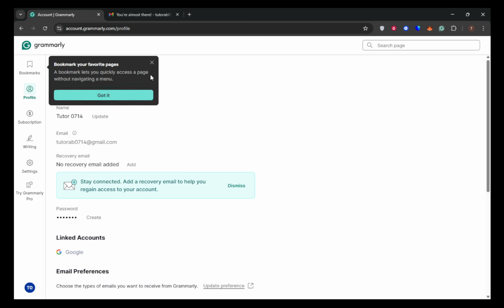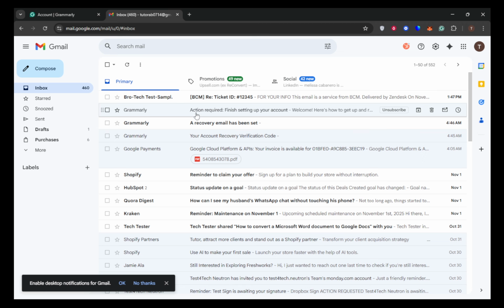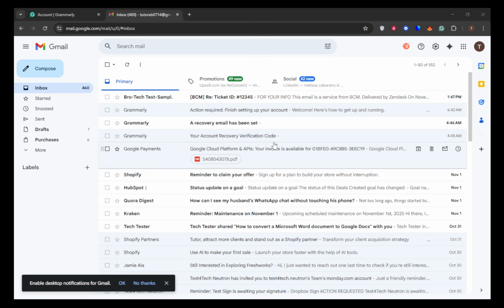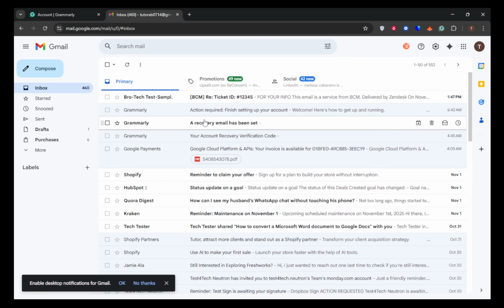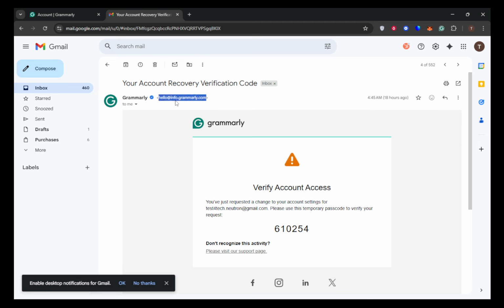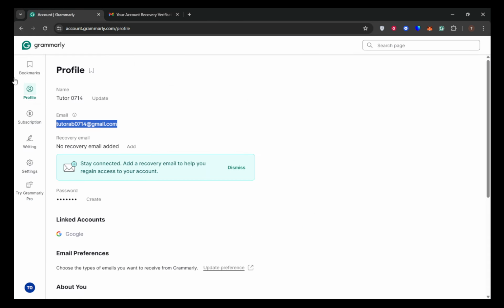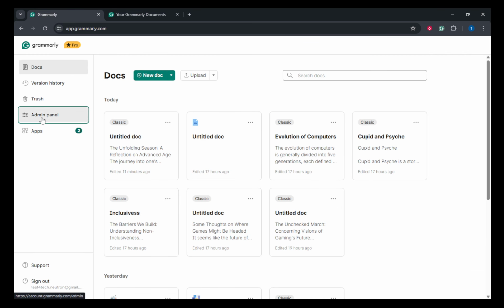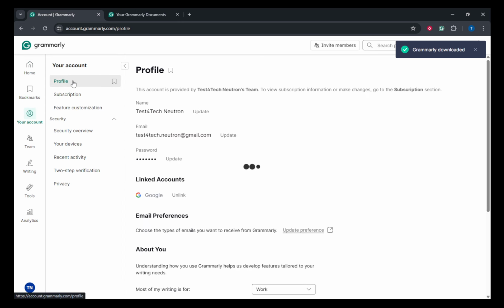How to Verify your Grammarly Account Email [2025 Guide]